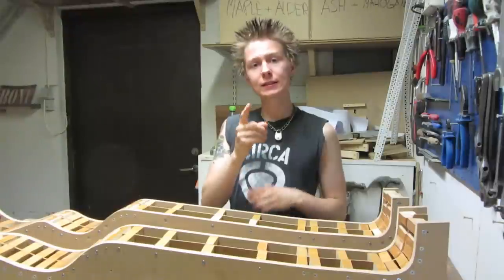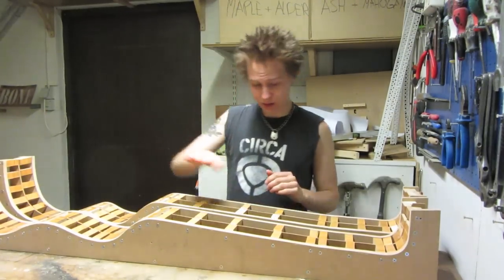Form Fitting Precision Bass Hard Case Build: Chapter One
A regular squared hard case, no. A form fitting hard case, not if I want a good looking one. Building one myself, looks like it.